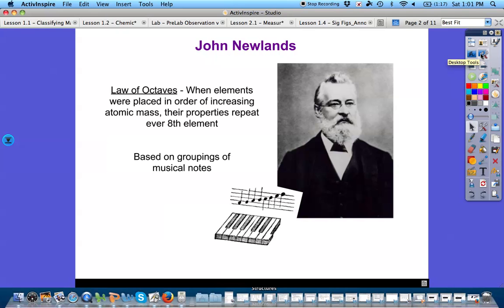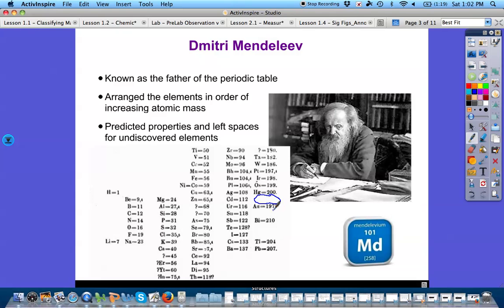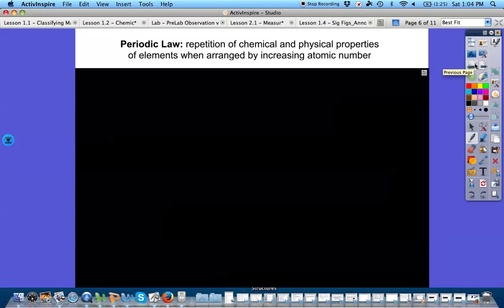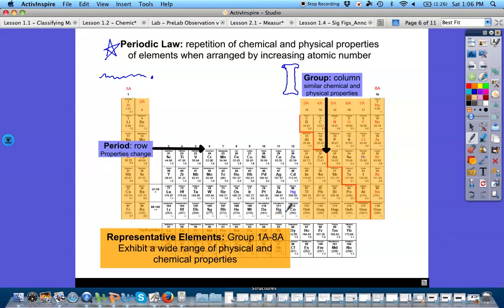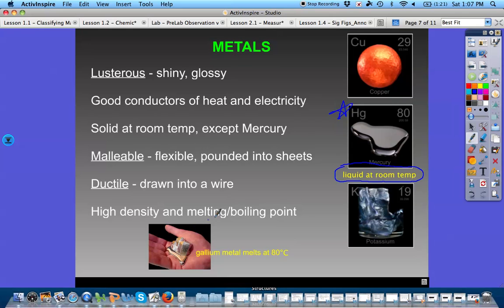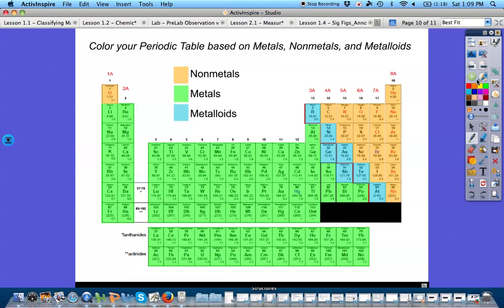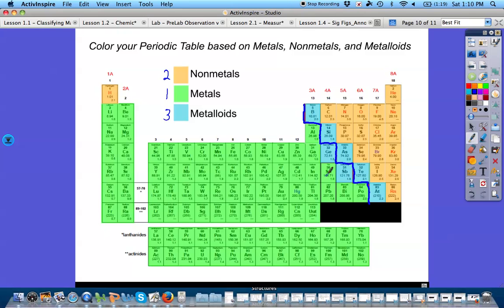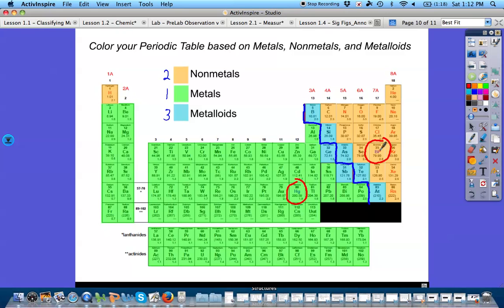Lesson 3.5 - History of the Periodic Table and Metals, Nonmetals, Metalloids